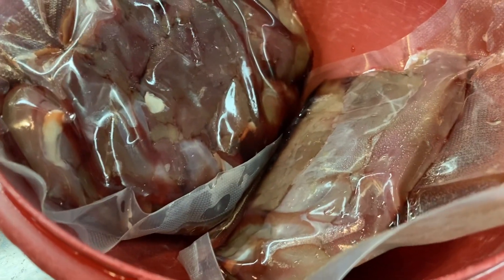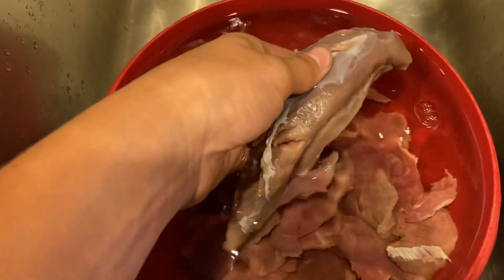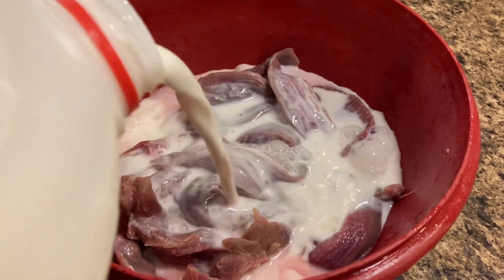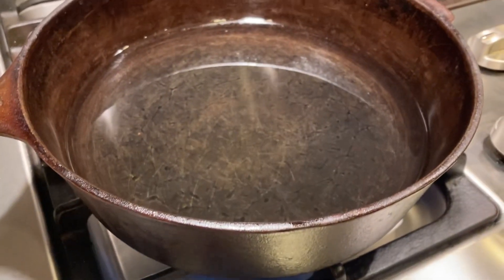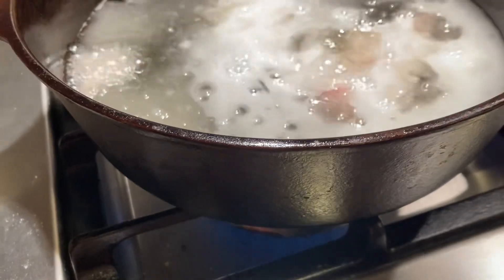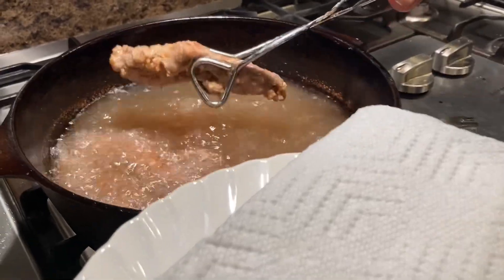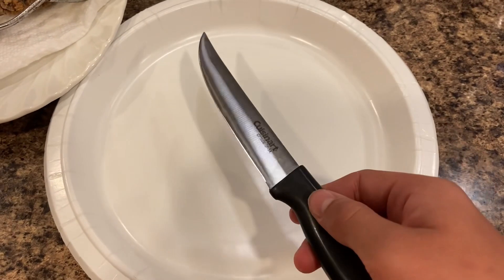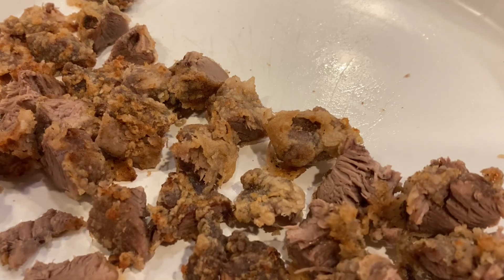How to Cook Deer Meat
Today I teach y’all how to cook deer meat.